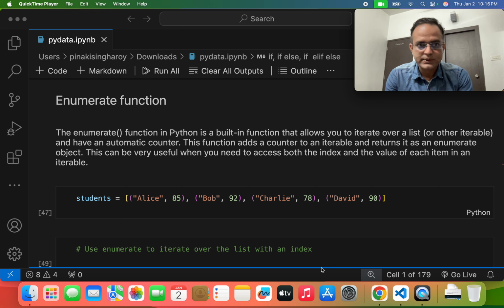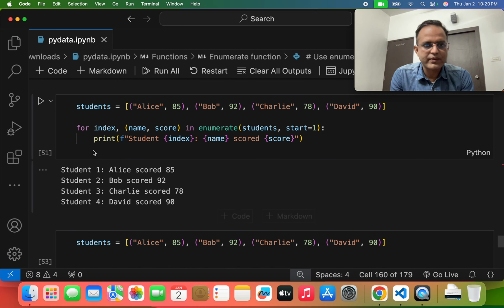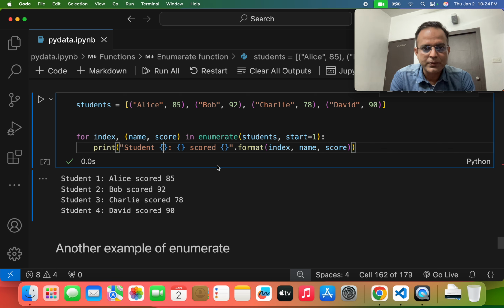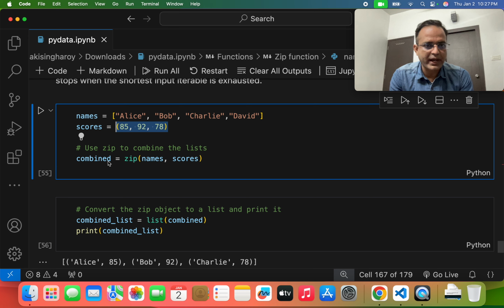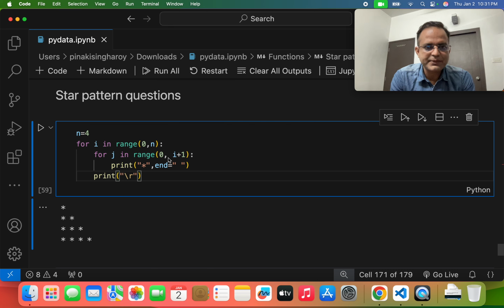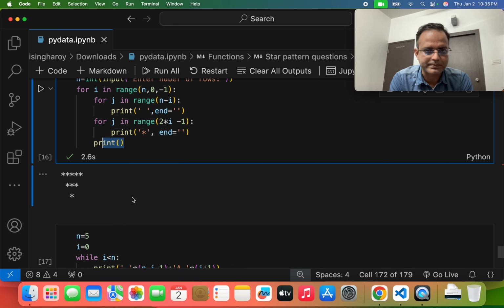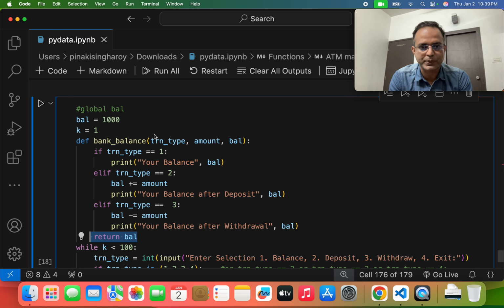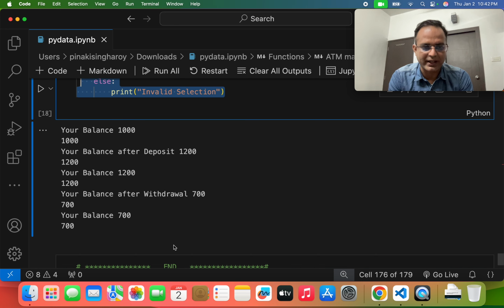16.Learn Python Enumerate: Enhance Your For Loops Effectively